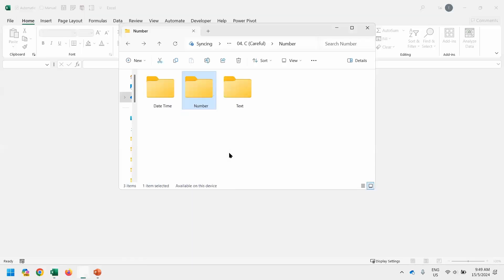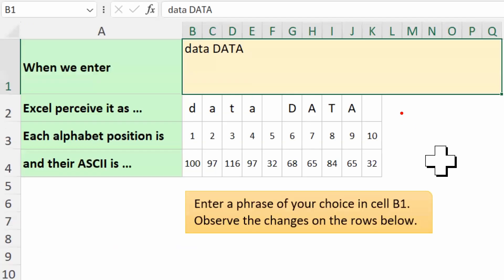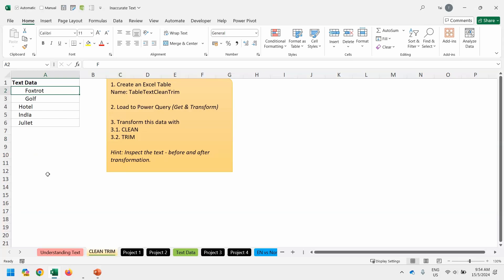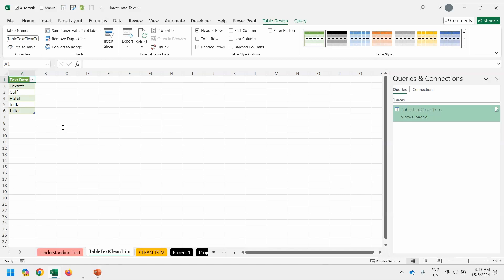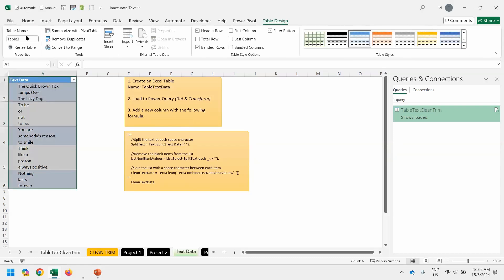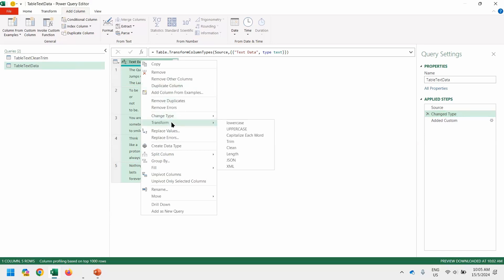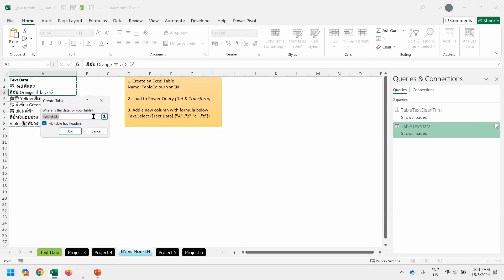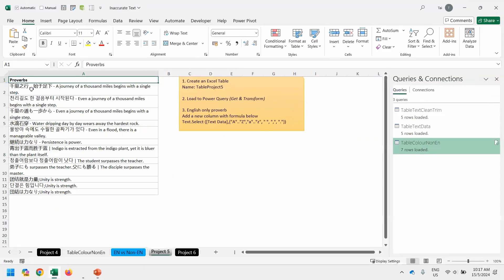17 - Inaccurate Text | ROCK Your Data with Power Query | Excel Sifu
Download the Learning File